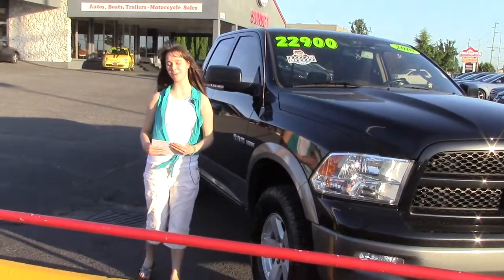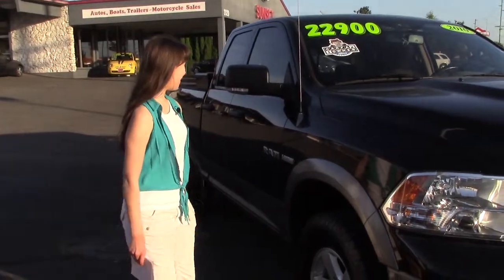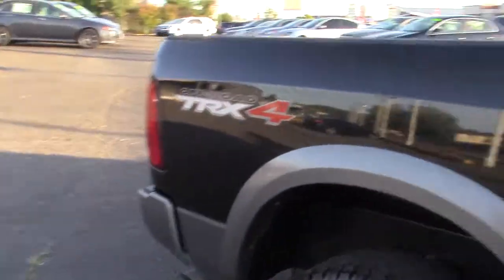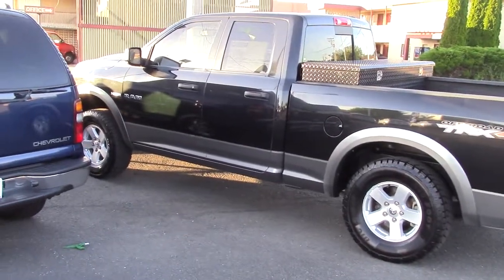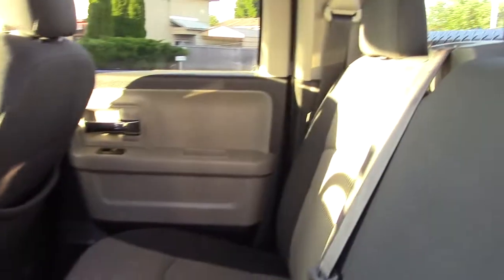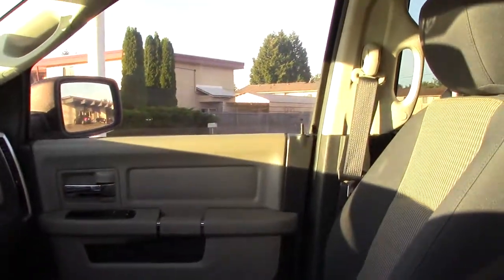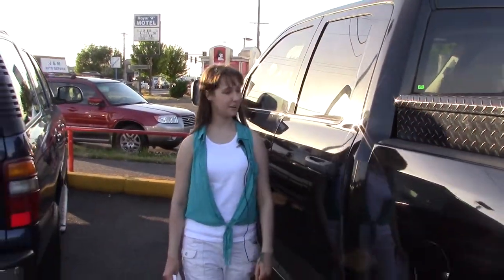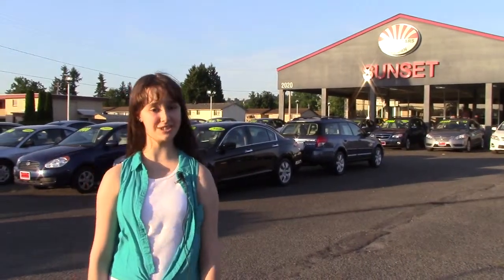2010 Dodge RAM 1500 TRX 4 Hemi Offroad Pickup (Stock #95117) at Sunset Cars of Auburn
It's a HEMI V8!  It's clean!  It runs great!  or come in and take it for a test drive.  Tell them Jordan sent you and receive a free tank of gas with your purchase.